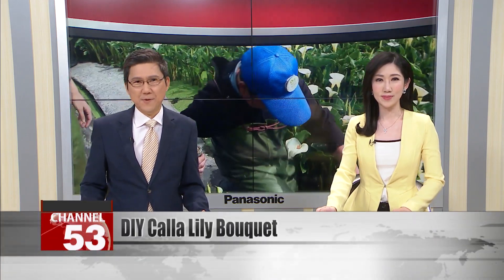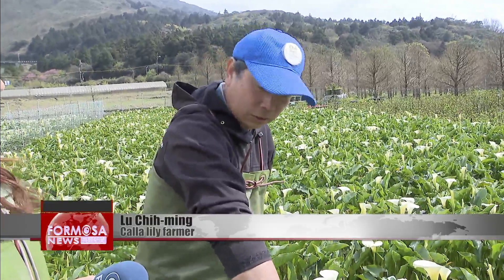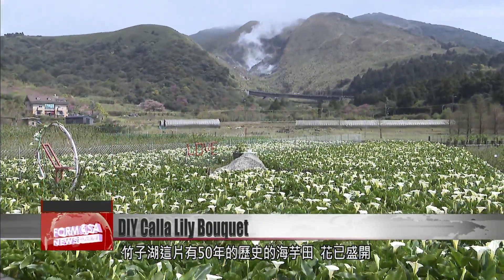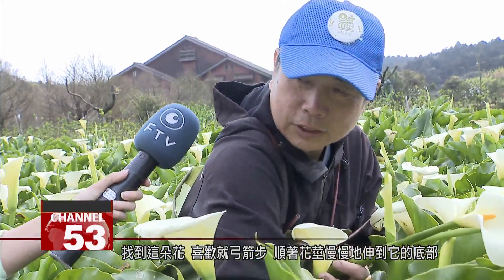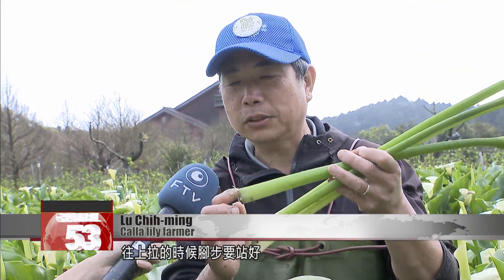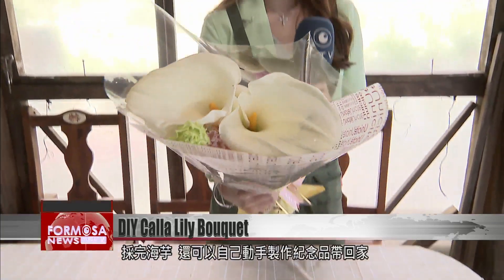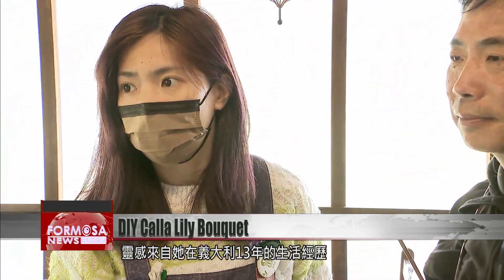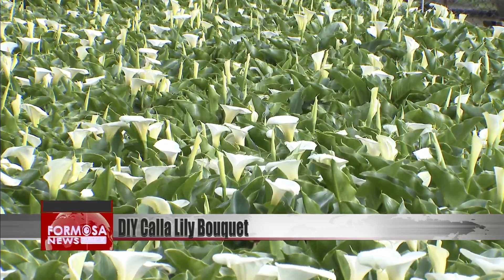Calla Lily and Hydrangea Festival kicks off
The 2023 Zhuzihu Calla Lily and Hydrangea Festival has kicked off and will run till mid-June. During the festival, there will be a series of DIY activities and even calla lily picking lessons. FTV reporter Stephany Yang takes us to a calla lily water field in Zhuzihu to learn how to make a bouquet from hand-picked flowers.

Before heading into a calla lily field pond you will have to change into this "frog jumpsuit" and rubber boots.

Once you’re all geared up, you can go out to the water fields to pick calla lilies.

Stephany Yang
FTV reporter
I am currently at a calla lily field in Zhuzihu. Calla lilies bloom here every March and April. After changing into this outfit, you can come down to the field and pick calla lilies.

The first step is to enter the field. After finding the flower you want to pick, lunge with one foot forward, and then slowly reach the bottom of the flower stem, and then gently pull the flower out. Here at this calla lily field in Zhuzihu, flowers are already in bloom. This calla lily field began 50 years ago. Visitors can get a lesson from the owner Lu Chih-ming to learn the basics of how to correctly and safely pick calla lilies, and return home with their own calla lilies.

Lu Chih-ming
Calla lily farmer
When you find a flower you like, lunge and move slowly to the end of the flower stem. Instead of grabbing the flower and pressing it down, reach down till your hand touches the water, then hold the base tightly and then pull up. When you pull it up, you have to make sure you stand firmly on your feet.  Our field has a history of about 50 years since my father first started it. We used to cultivate calla lilies with traditional methods, but now with my daughter we are improving our methods and transitioning into eco-friendly farming. In the past, we used chemical fertilizers and pesticides, but now we don’t use pesticides, and it’s organic. March and April are the peak harvest period for calla lilies. It is now the blooming period, so the blooms will get better and better.

This year, the owner of the field has also designed several installations and seats for people to snap photos. There’s a mirror to create a reflection of the mountain and pond if you snap a photo. Many students have come to catch a glimpse of the beautiful blossoms and pick their own calla lilies to take home.

Member of the public
When you step into the pond, it is full of mud. It is a very special feeling. I was very happy.

It’s a little soft when you step into it, and you can’t really lift your feet up and walk forward, but it’s fun. And the flowers are very beautiful

Stephany Yang
FTV reporter
After picking calla lilies, you can also make DIY souvenirs to take home.

Visitors can also participate in a DIY flower arranging class by wrapping their hand-picked calla lilies and other flowers into a bouquet while enjoying some afternoon tea. Lu Pin-fang, the daughter of the owner of the field, offers DIY courses inspired by her experience living in Italy for 13 years.

Lu Pin-fang
Calla lily farmer
When you come to class, there will be a small welcome gift and a small snack. After picking calla lilies, you can eat the small snack and wrap up the bouquet.

The Zhuzihu Calla Lily and Hydrangea Festival has already kicked off. This year, the festival features activities across more than 30 farms in Zhuzihu. For the first time, the organizers have also combined the calla lily and hydrangea seasons together to prolong the festival till June 18. The Taipei City government encourages people to take public transport to Zhuzihu during the festival period.